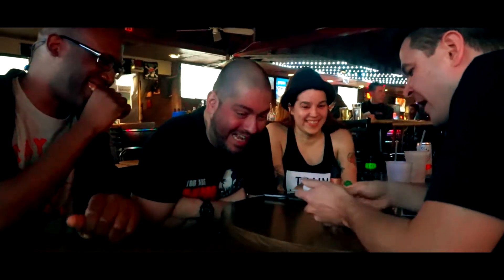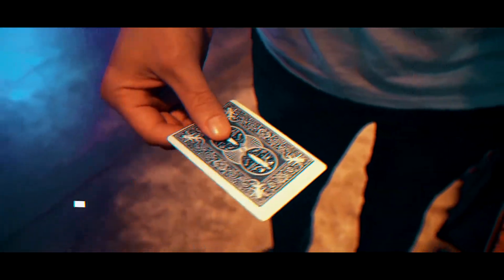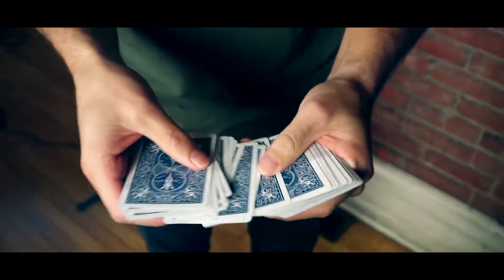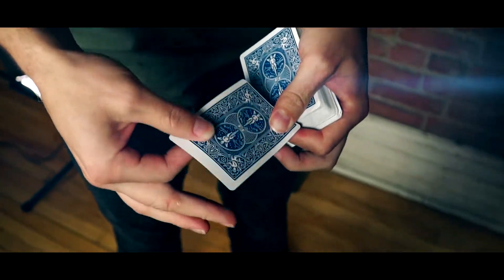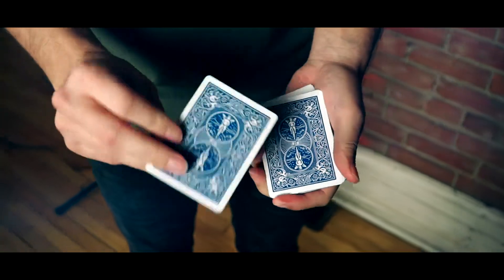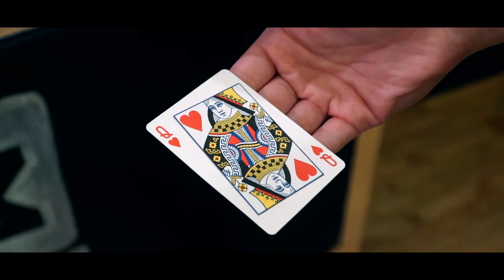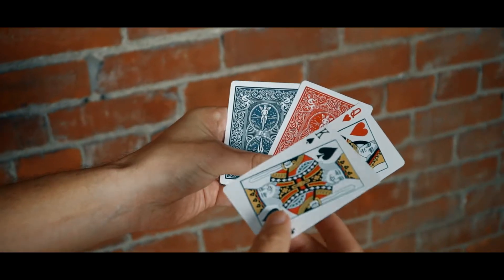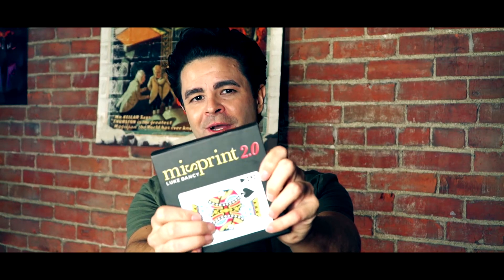Misprint 2.0 by Luke Dancy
Like a special-effect, animate a misprinted card until it's just right. Then hand it out!